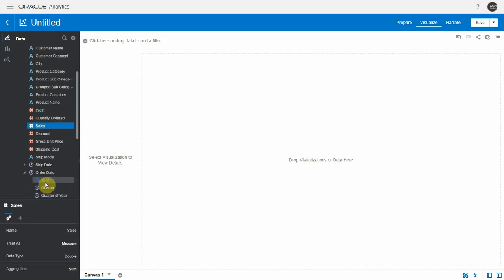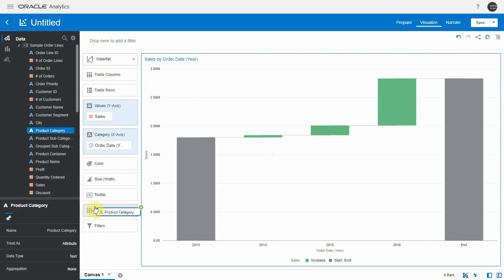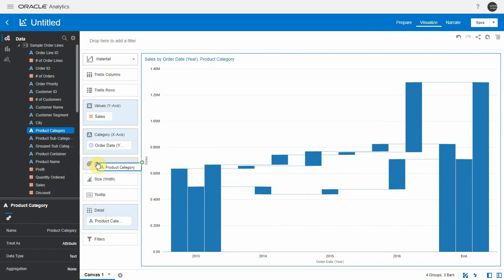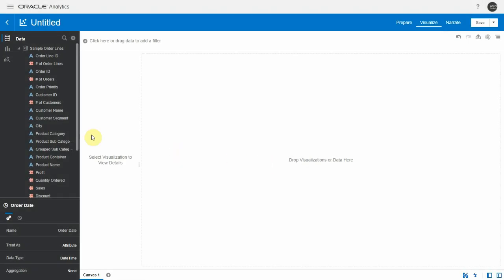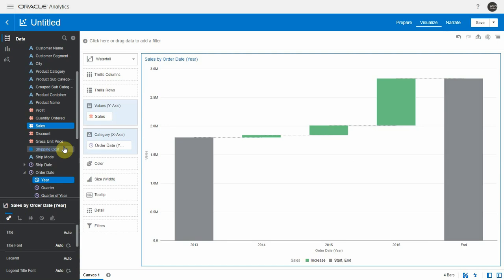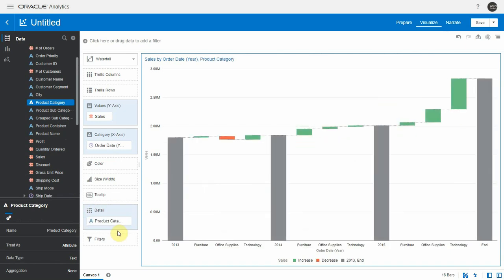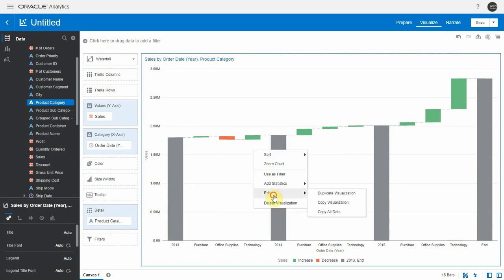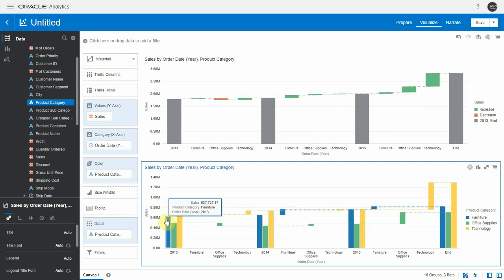Waterfall Bridge Visualization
This video describes how to use a new feature coming in Oracle Analytics Cloud (OAC) 5.7 : building a bridge report showing contribution of each member of a dimension, to the growth/decrease of a metric for another dimension